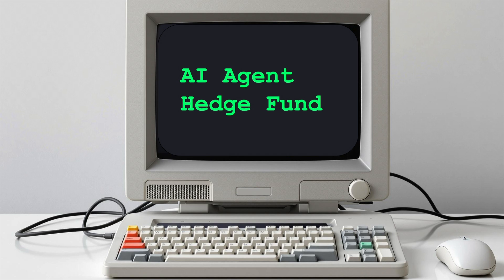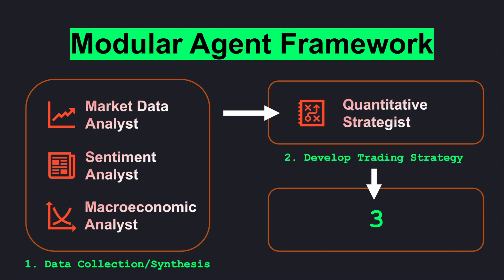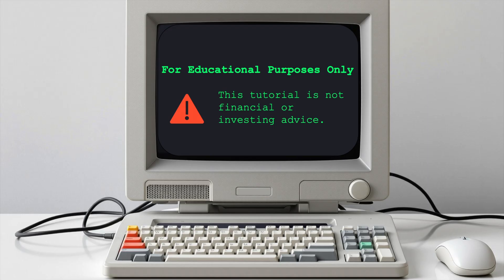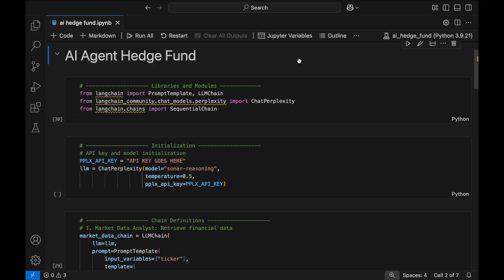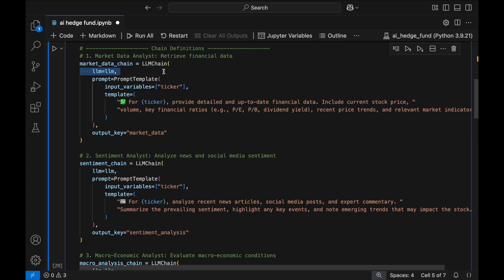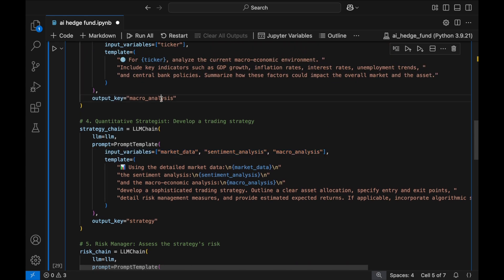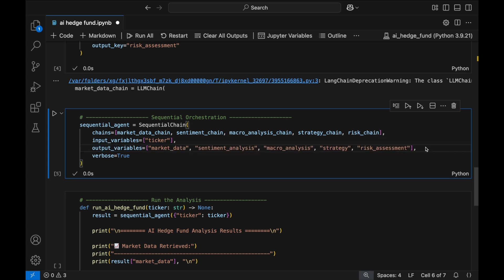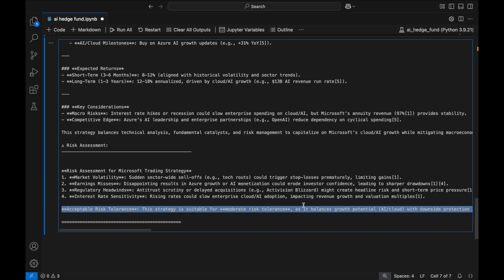Build an AI Hedge Fund for Stock Analysis in Python (LangChain + Perplexity Sonar)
This tutorial demonstrates how you can build an AI agent workflow in Python that simulates a financial hedge fund, using LangChain and the Perplexity Sonar API. Most agentic AI workflows rely on external tool calls for web browsing, but the Perplexity Sonar Reasoning model incorporates real-time internet access in its boosted DeepSeek-R1 model. AI agent building cheat code!

We’ll create a modular AI pipeline where specialized AI agents retrieve real-time market data, analyze sentiment, assess macroeconomic trends, develop a trading strategy, and evaluate risk.

This workflow is just the beginning. You can expand it by incorporating alternative data sources, specify an investment thesis, and add additional AI agents that mimic other types of financial analysts. You could also automate this code to quickly gather investment strategies for multiple stocks.

Important Note: This video is not financial or investing advice. It is an educational tutorial on how to automate financial data collection and use AI/LLM models in Python. Also, don't blindly trust the results of LLM model results without critical thinking or subject matter expertise 🧠. LLM's are still experimental technology that have high error rates.

New
Want to do AI-Powered Technical Analysis inside of Google Sheets?

- Environment (Python 3.9): pip install langchain==0.3.19 langchain-community==0.3.18 openai==1.65.2 ipykernel==6.29.5

**Chapters**
0:00 Introduction
0:36 AI Agent Hedge Fund Workflow
1:20 AI Stack for the current analysis: LangChain and Perplexity Sonar
2:05 Disclaimer: For Educational Purposes Only
2:28 How to set up an API key from the Perplexity Sonar API
3:12 Python Environment Setup
3:25 How to call Perplexity Sonar with LangChain
4:17 How to setup an AI agent pipeline with LangChain
6:14 How to use SequentialChain function in LangChain
6:50 Execute the full AI Hedge Fund Pipeline
7:36 Evaluation of the results